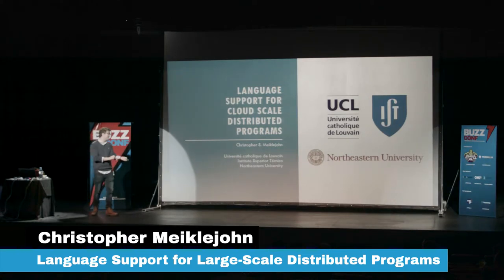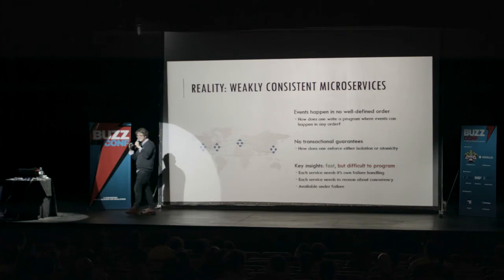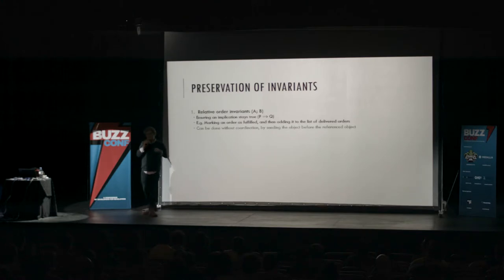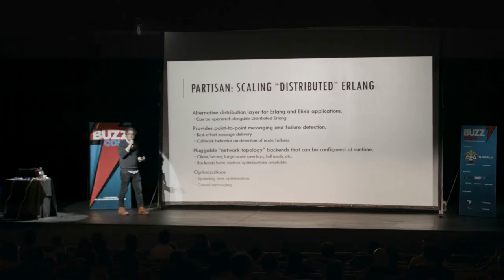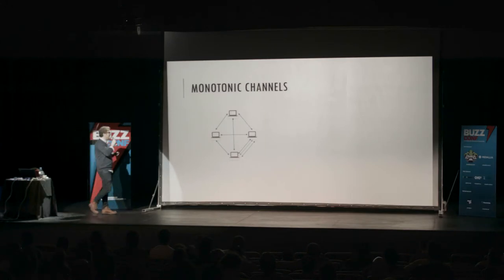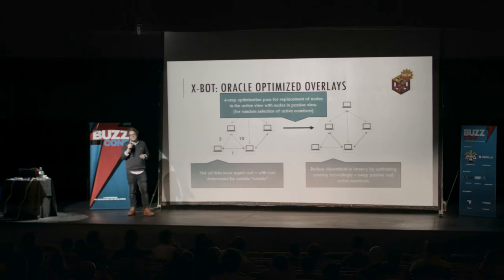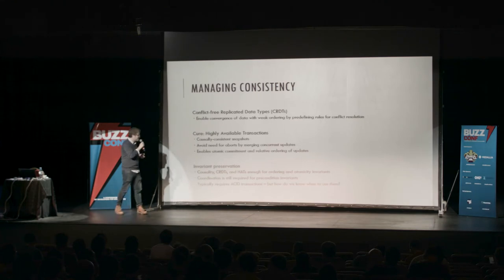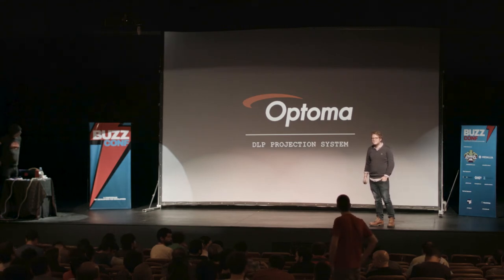BUZZCONF BA 2018 / Christopher Meilklejohn / Language Support for Large-Scale Distributed Programs